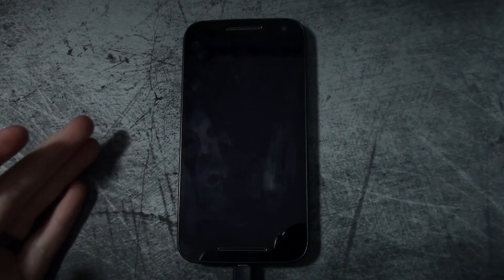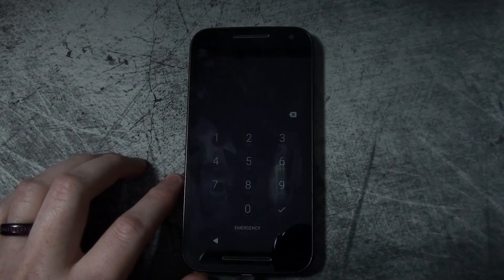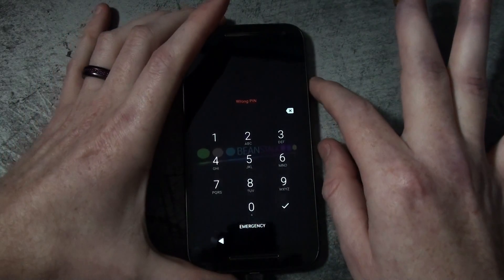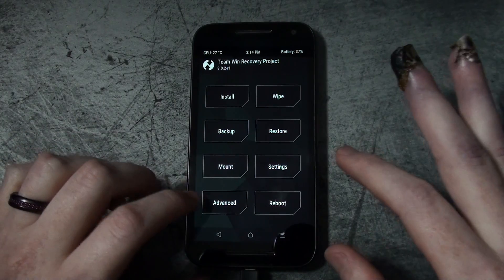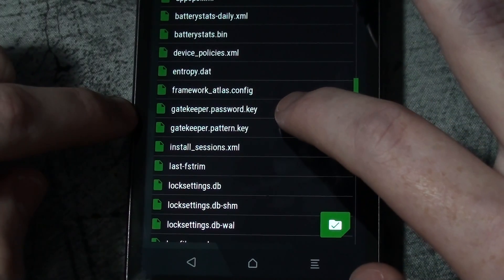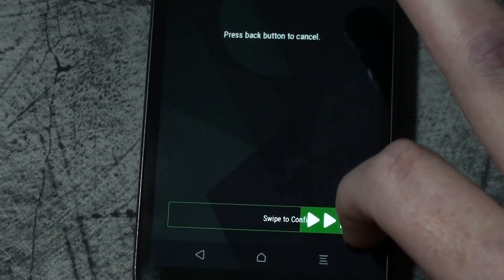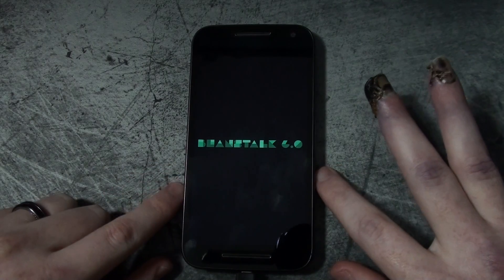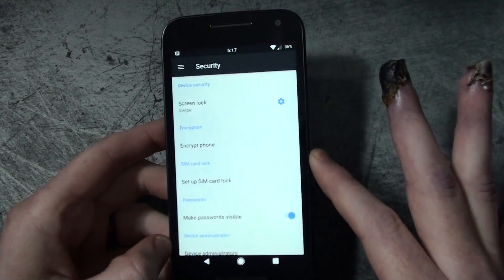How To: Bypass Android lockscreen security with TWRP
If your device has TWRP recovery and for some reason you cant login to your phone here is a how to.

1- Boot into twrp
2- Go to advanced-file manager
3- Navigate to /data/system folder
4- Delete files with .key file extension
5- Delete files with locksettings in the file name
6- Reboot phone

Files to look for:
password.key
pattern.key
locksettings.db
locksettings.db-shm
locksettings.db-wal